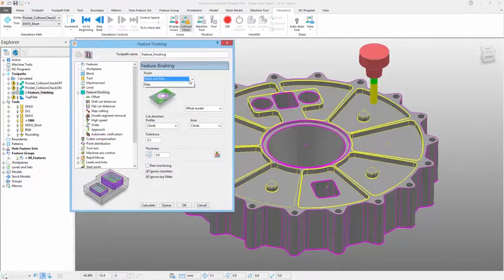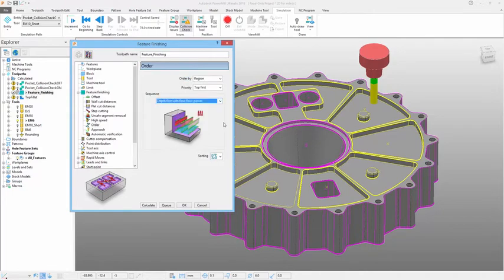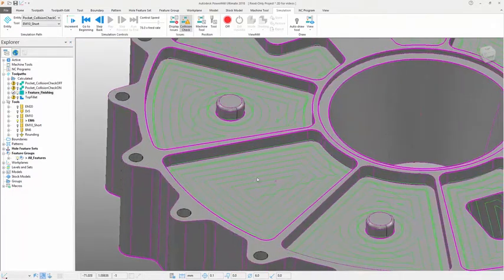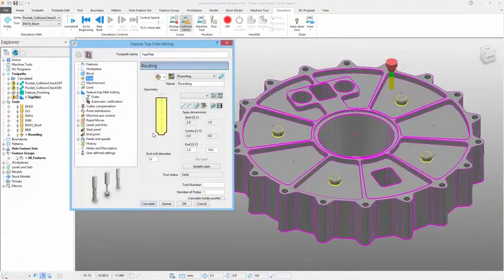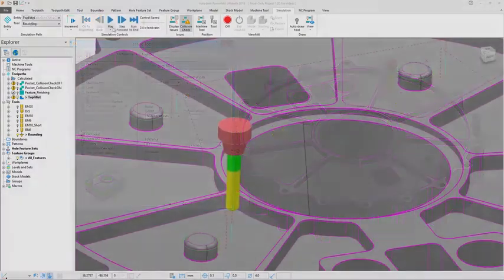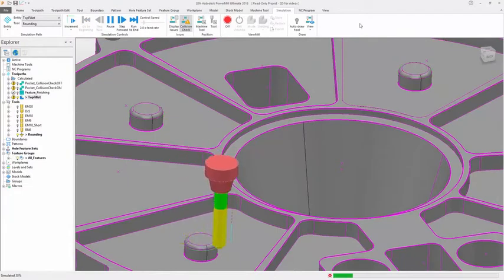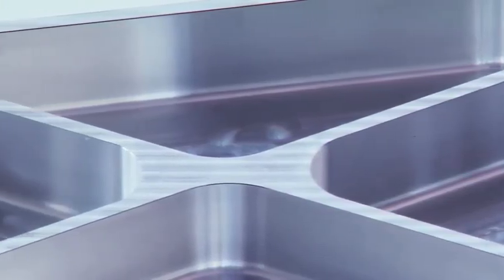2d machining improvements in powerMILL 2018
2d machining improvements